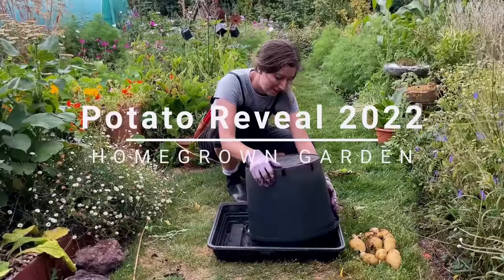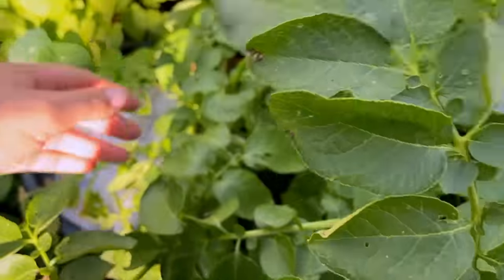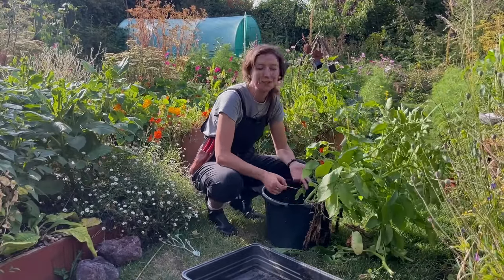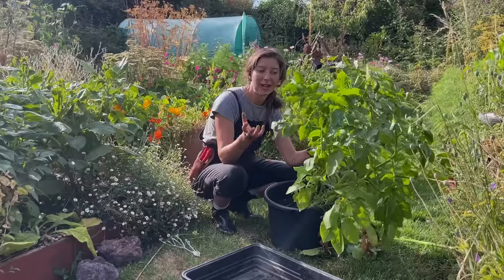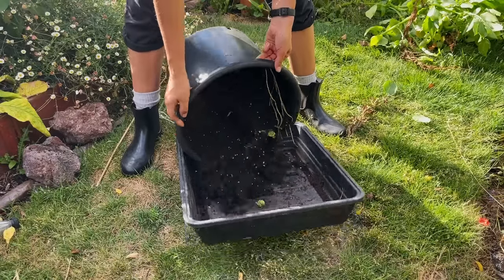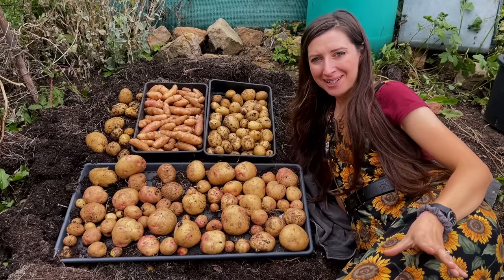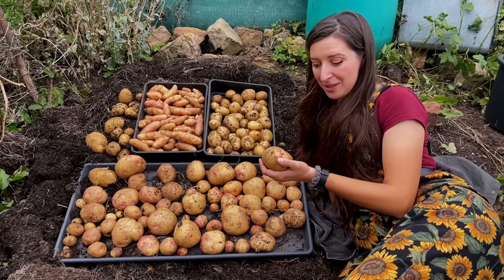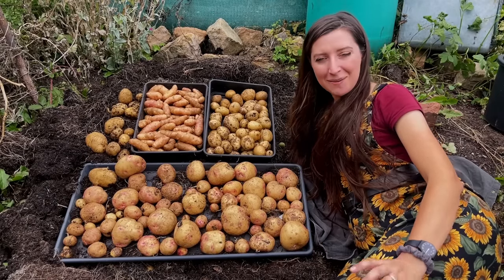Container Grown Potato Harvest Reveal 2022 / Homegrown Garden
Drought, what drought?! As you'll see in this video I'm quite pleasantly surprised by this year's potato harvest considering we had such hot temperatures this summer of up to 39C. Join me as I harvest all my spuds and share what I think made this harvest survive the heat!

'Fractal of Light' by Chris Haugen & 'Where I am From' by Topher Mohr and Alex Elena.